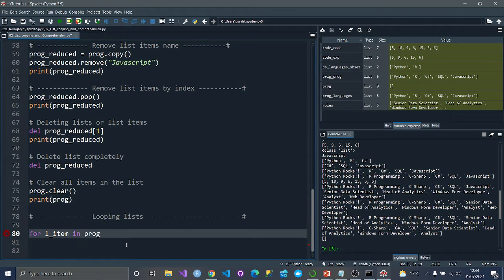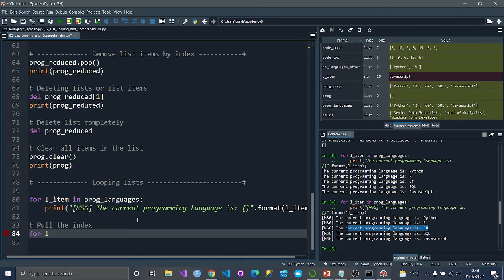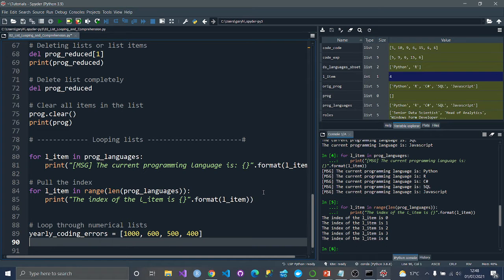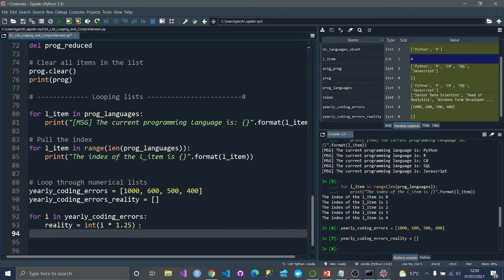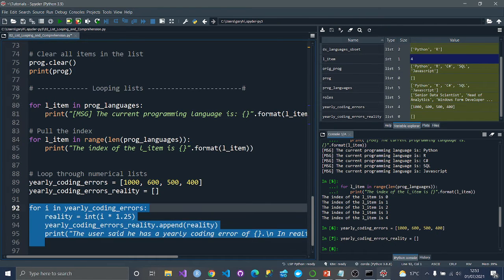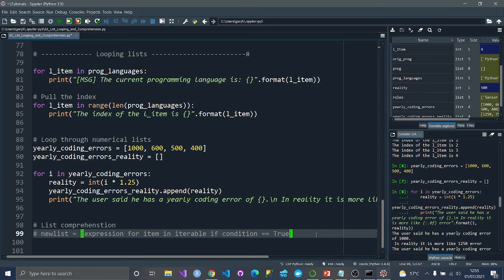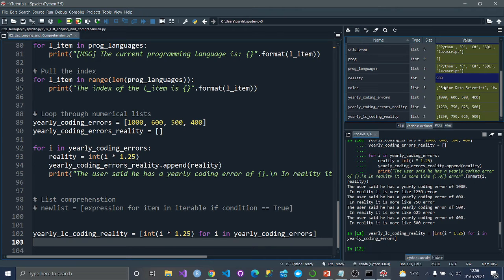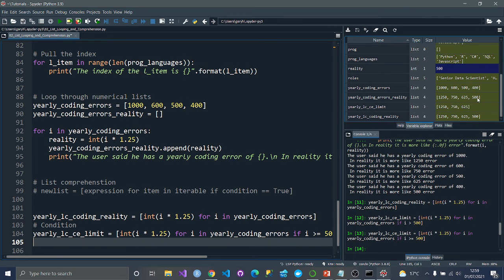Python (PyHacks) List Looping and List Comprehensions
This video focus on list looping and list comprehensions.